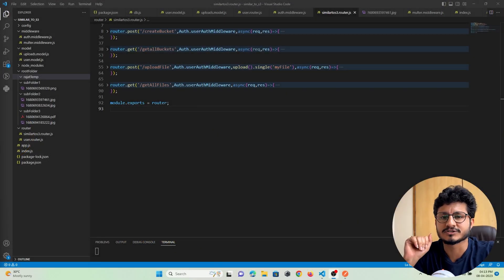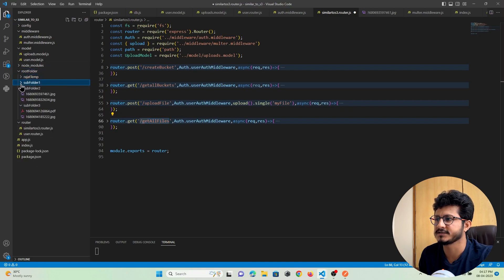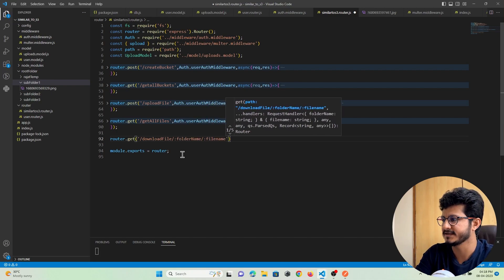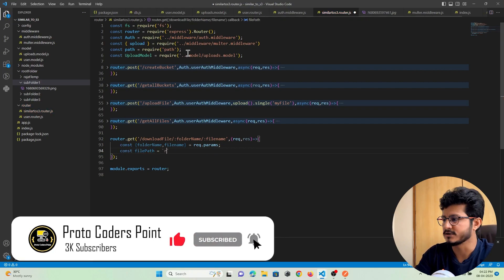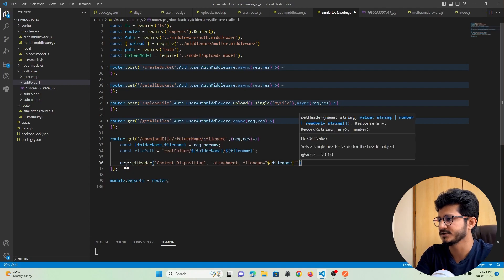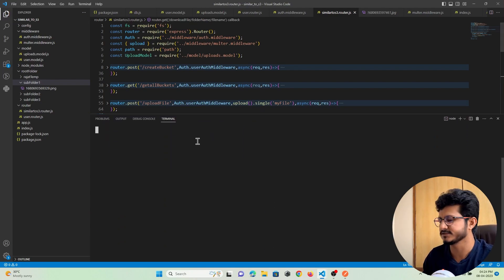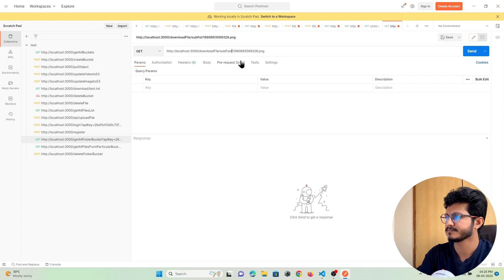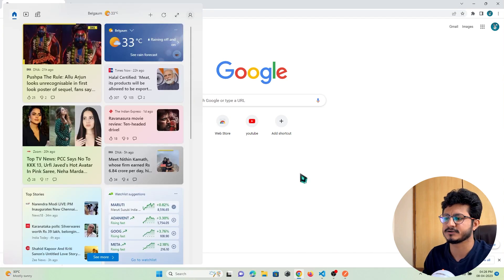Node JS Download Any File using RESTAPI - AWS S3 bucket like service - Part 10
In this tutorial, which is part 10 of a series on creating an AWS S3 bucket-like service using Node.js without actually using AWS, we will explore how to download any file using a REST API in Node.js. The focus of this tutorial is on creating a REST API that can download any file type.